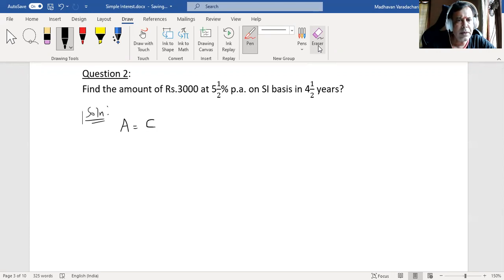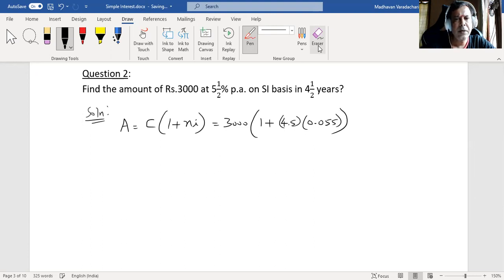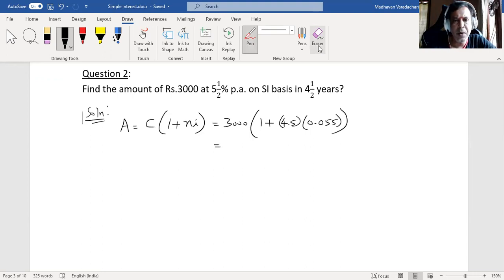3 - Find the amount of Rs.3000 at 5.5% p.a. on SI basis in 4.5 years? - MadhavanSV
"🔍💰 Dive into the world of financial calculations with our latest video! Learn how to find the simple interest on Rs. 3000 at a 5½% annual rate for 4½ years. 💡📊 Watch now to unravel the secrets of interest calculations and boost your financial skills! Finance InterestCalculation FinancialLiteracy MoneyMatters"

How to calculate the final amount, if the principal, SI rate and period are known?